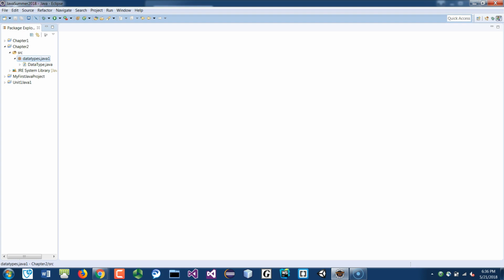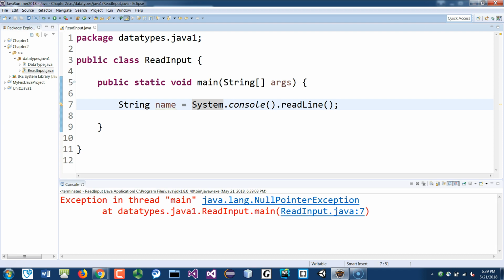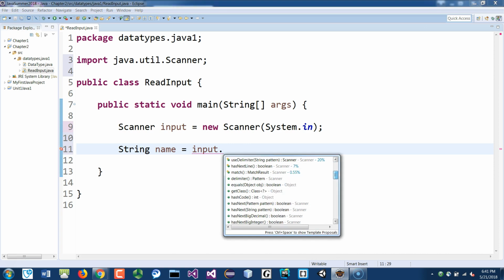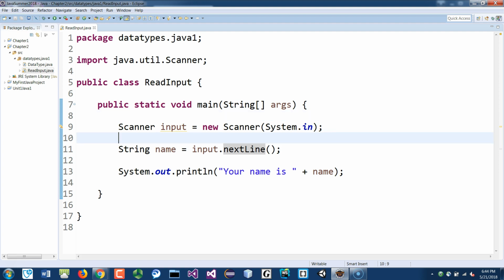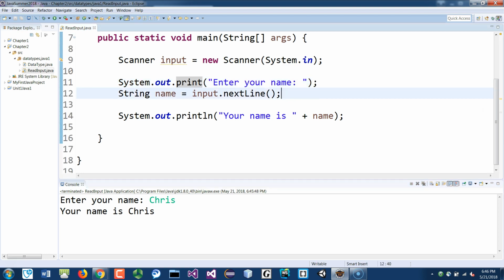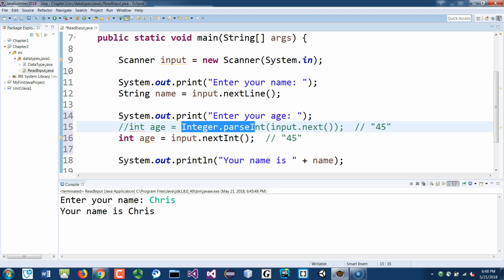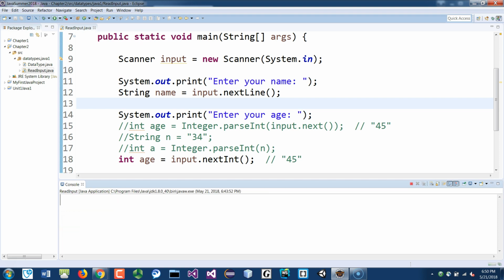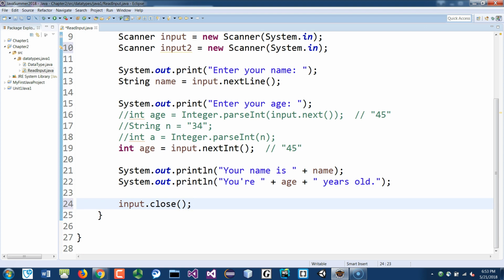Java 1 Unit 2 - Reading Input (Summer 2018)